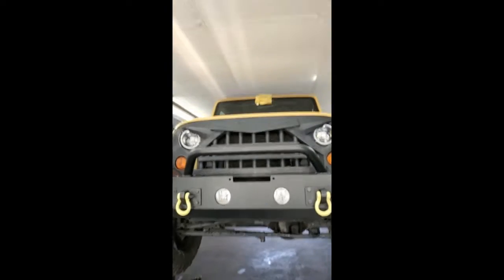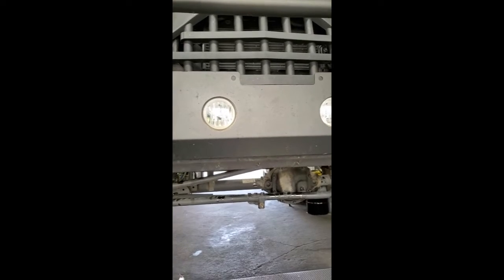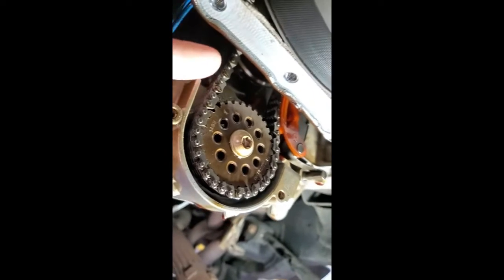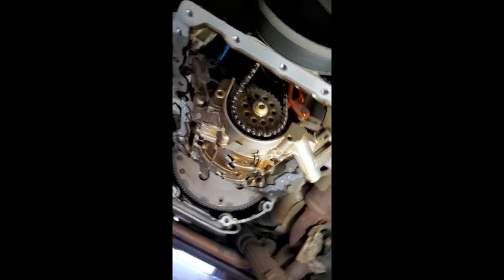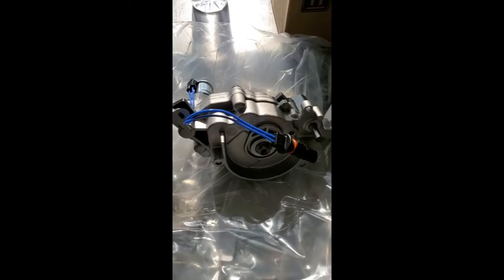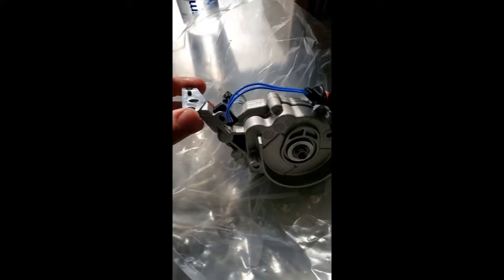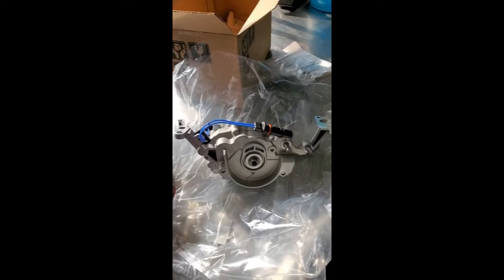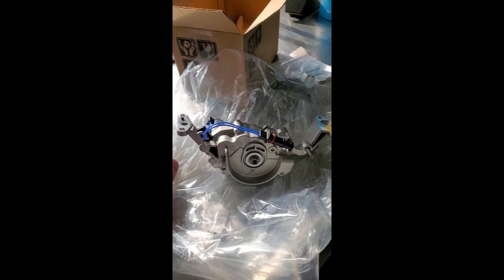Why do 3.6L Jeep Oil Pumps Fail?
In this video we show why oil pumps in Chrysler, Jeep, Dodge, and Ram are failing. The 3.6l has an electronically controlled Oil Pump and the electronics are failing. At idle the pump should be putting out 20psi and above 3,000 rpm 65psi. These pumps can fail either in high or low pressure mode. When this happens it can set a code or cause odd driveability concerns.

Stuff like this is the reason it is becoming really expensive to replace an engine.

Leave us a comment on what you want to see us cover next. If you would like to learn more about your car check out our blog over on our King's Auto Repair on Facebook King's Auto Repair on Instagram King's Auto Repair on TikTok King's Auto Repair on LinkedIn King's Auto Repair on Pinterest